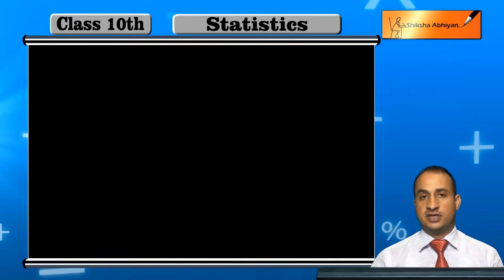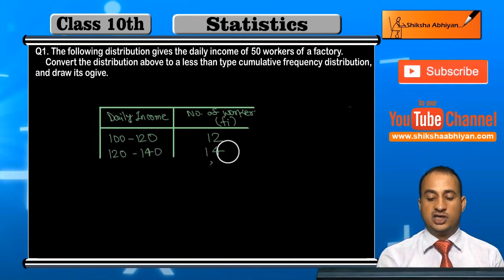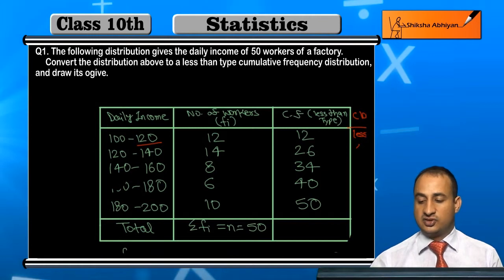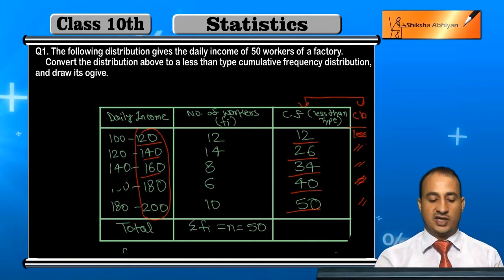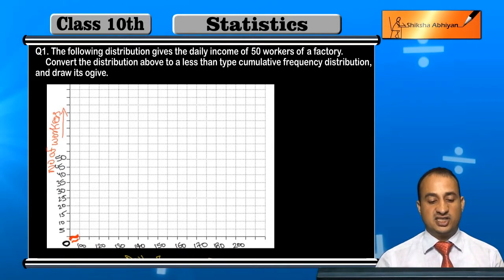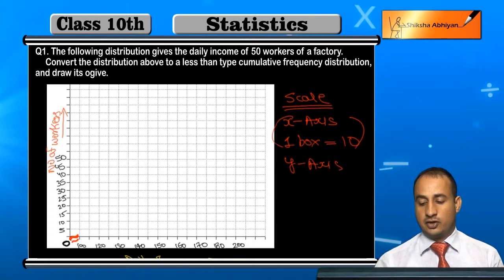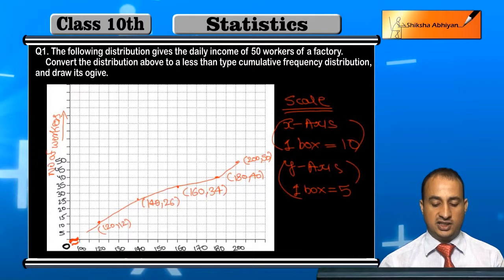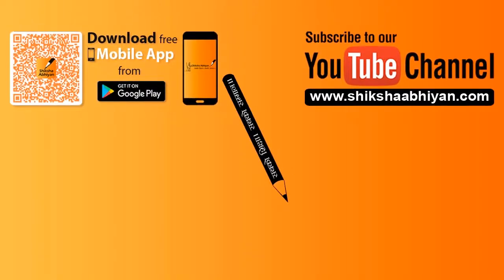Q1 Convert the distribution above to a less than type cumulative frequency distribution.